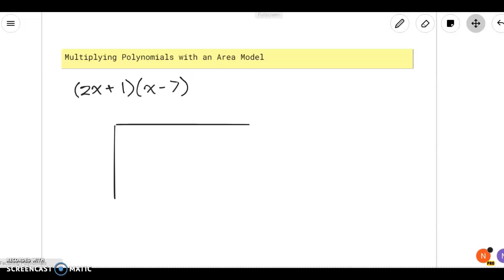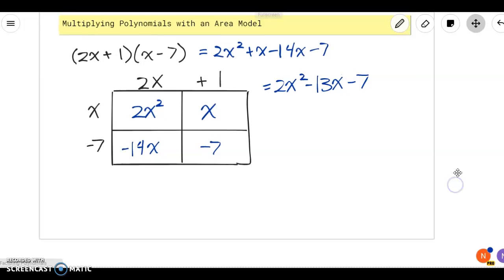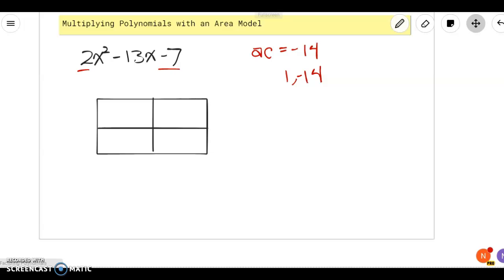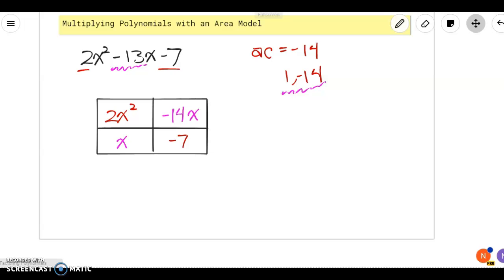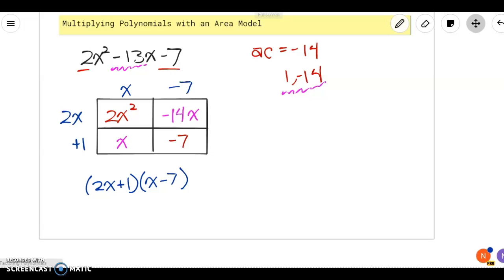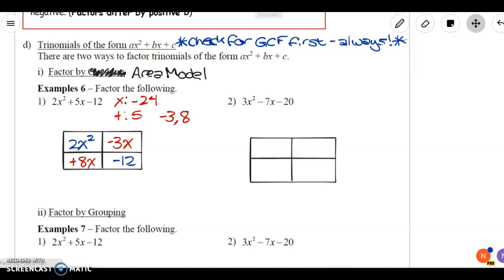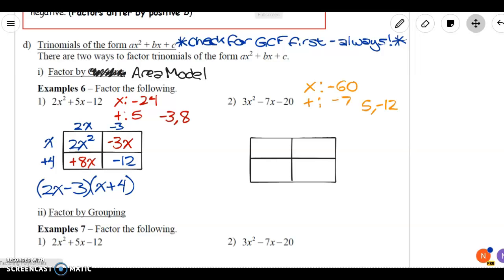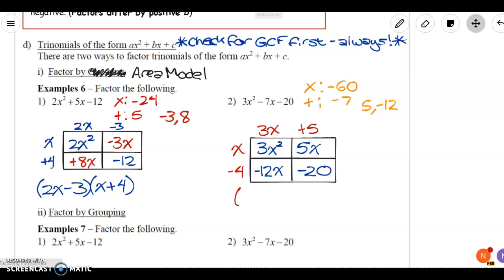Factoring Polynomials: ax^2+bx+c using the Area Method